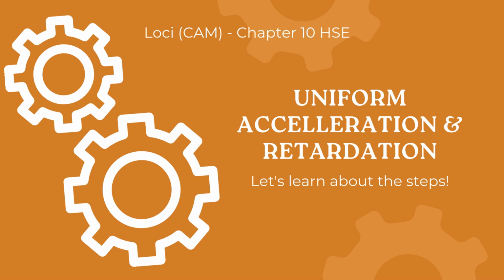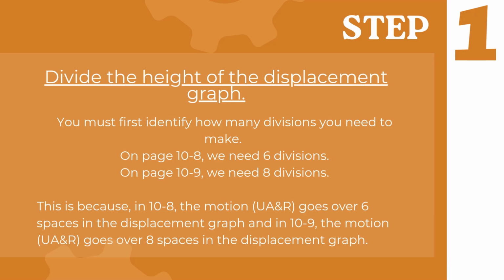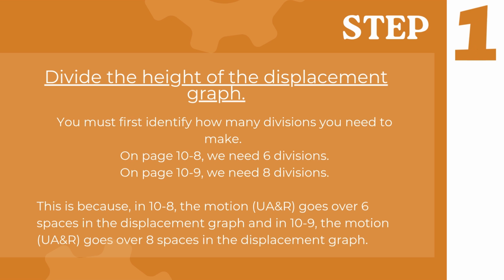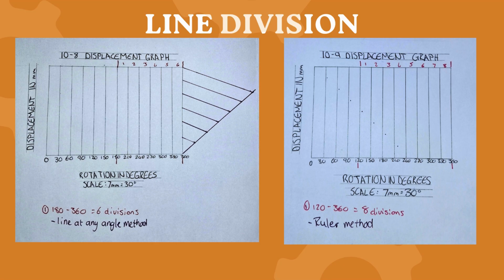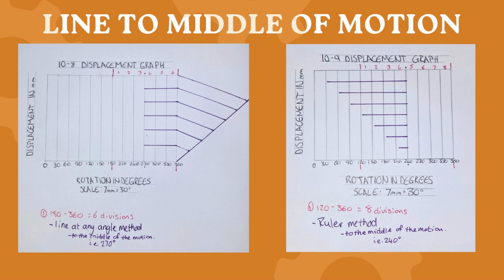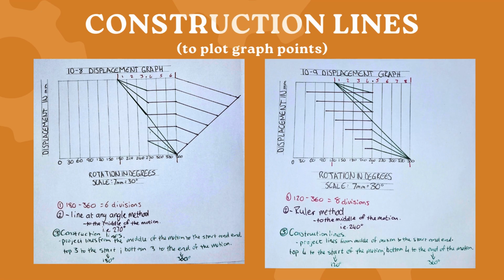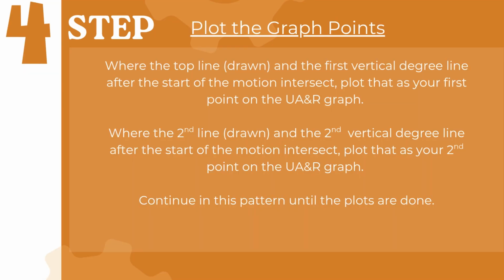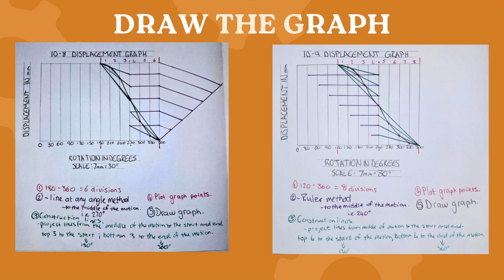Uniform Acceleration and Retardation Micro Lesson